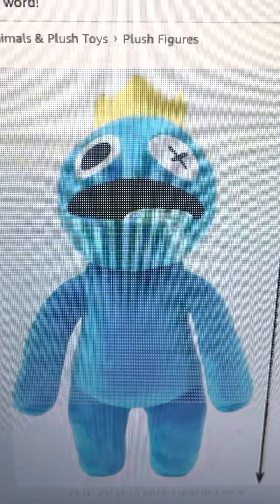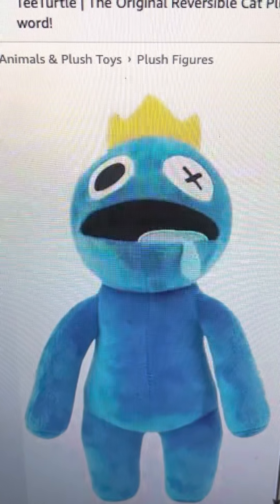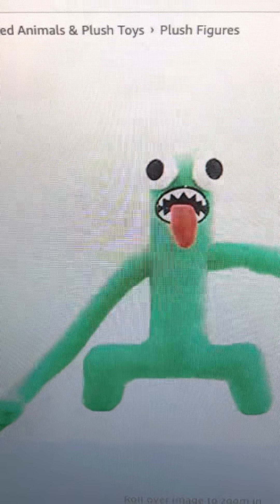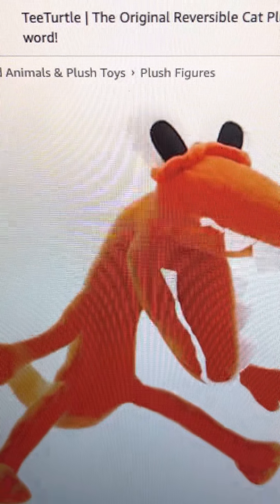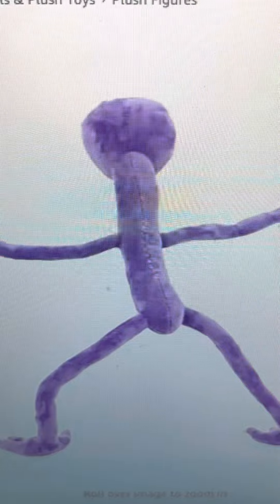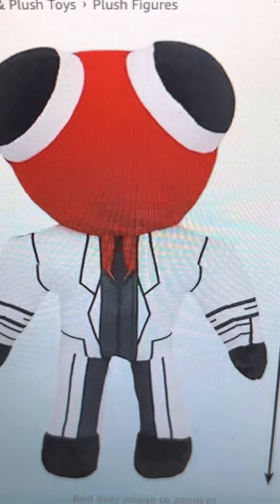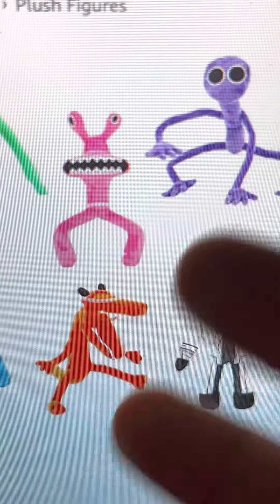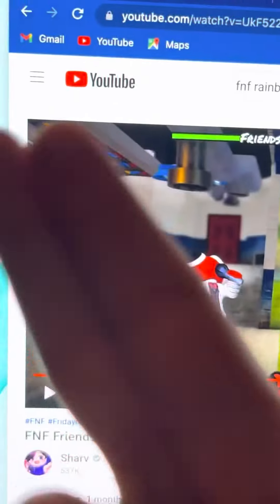My opinion on all rainbow friends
I have not made a rainbow friends video so here’s one! Also if we get to 500 likes I will do an opinion on all doors entity’s!!!